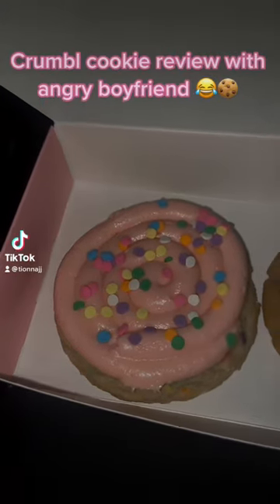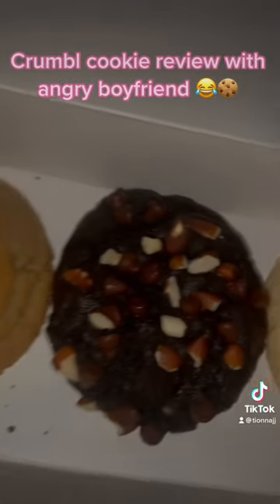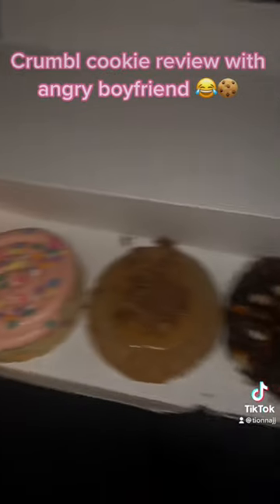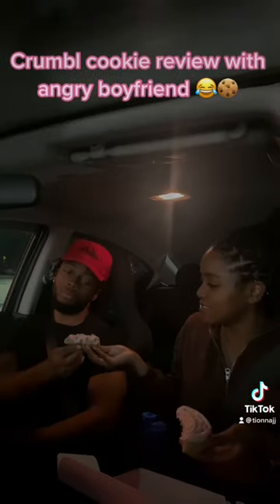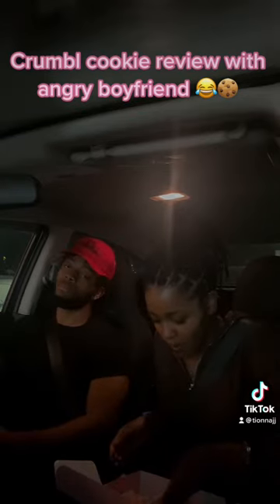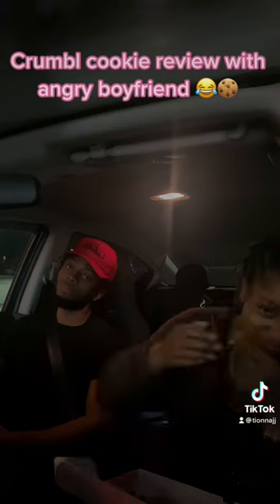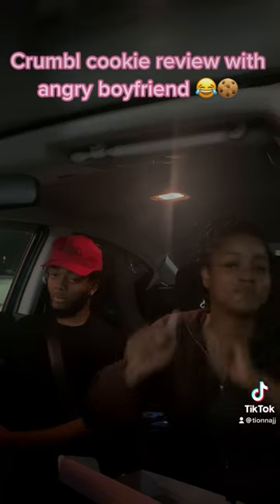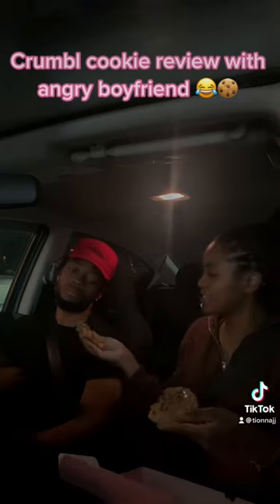Y’all think he’s sick of me?🤣